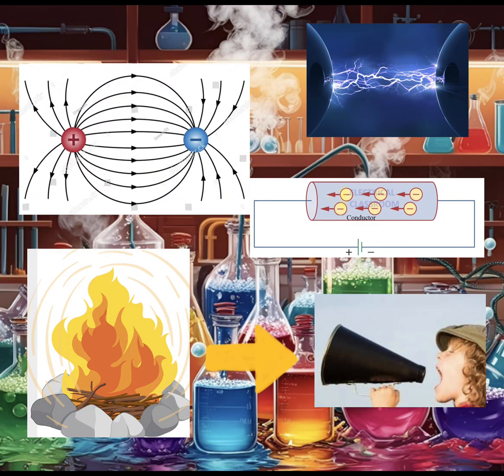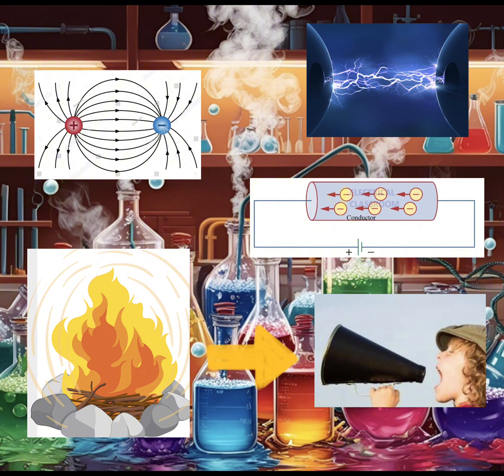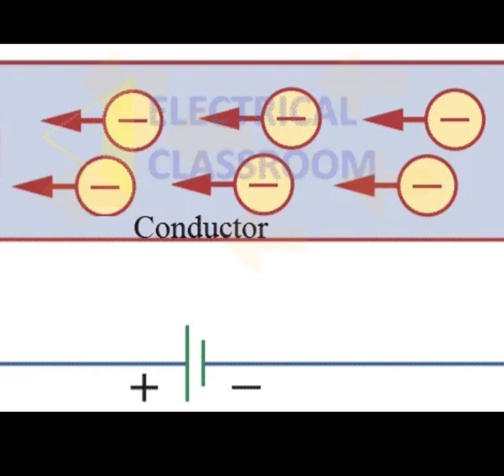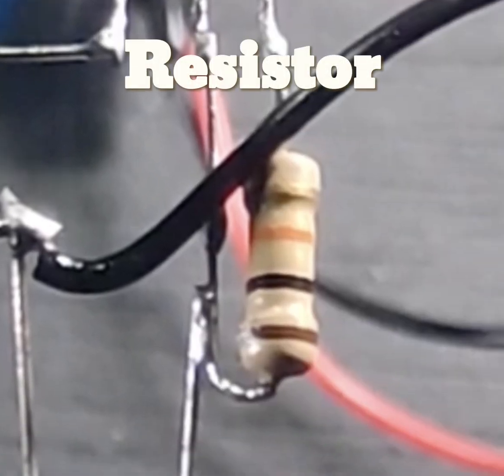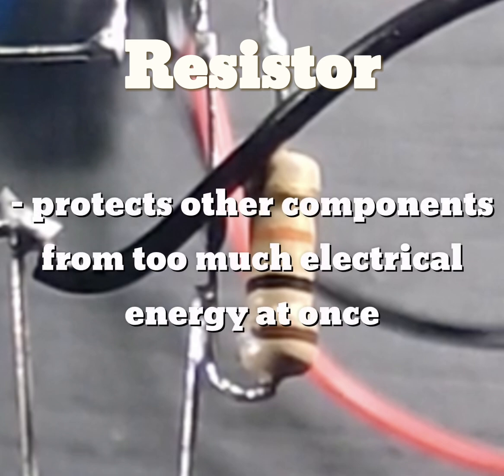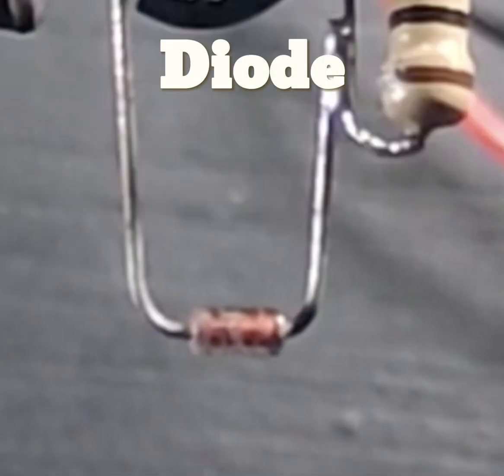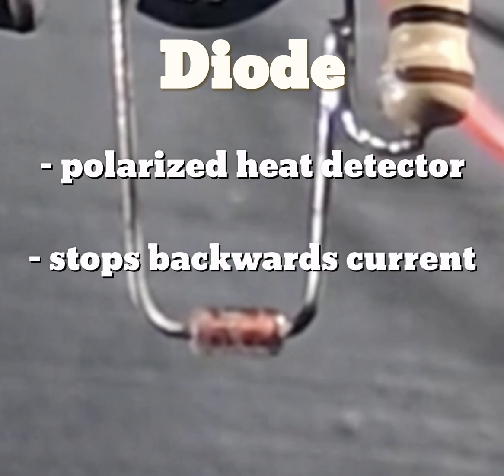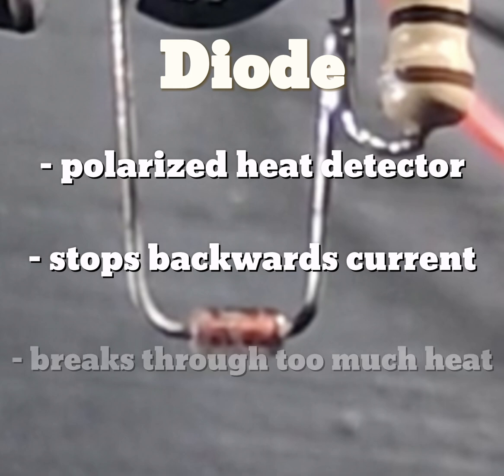Science Video Heat Sensor Circuit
How to understand the Electronics Circuit with the combination of buzzer, transistor BC547, resistors, and diode.